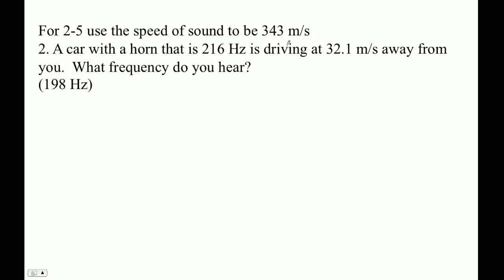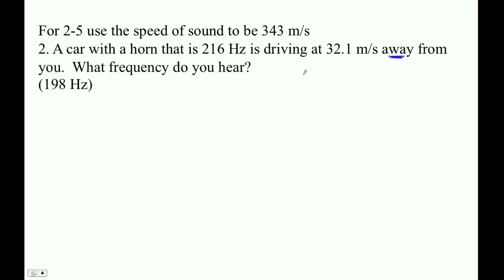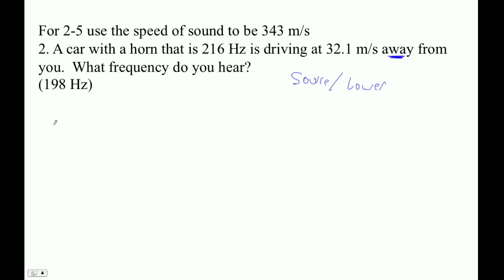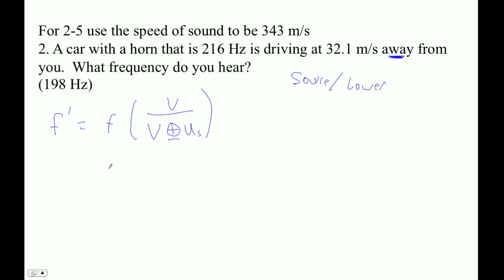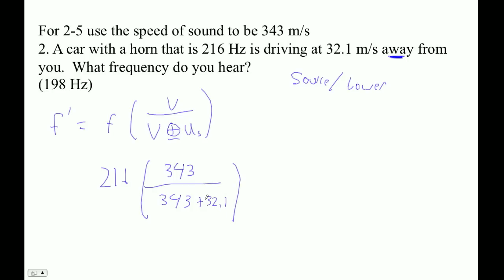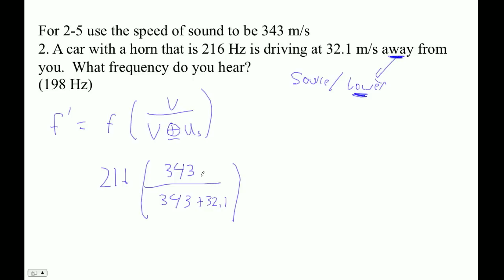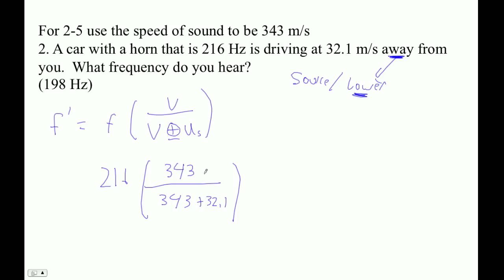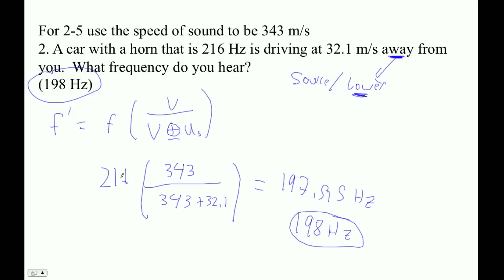HTPIB12 Prequiz 12.2#2